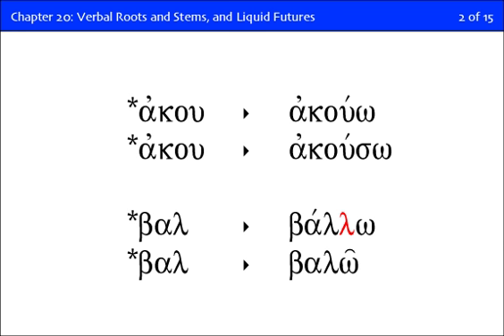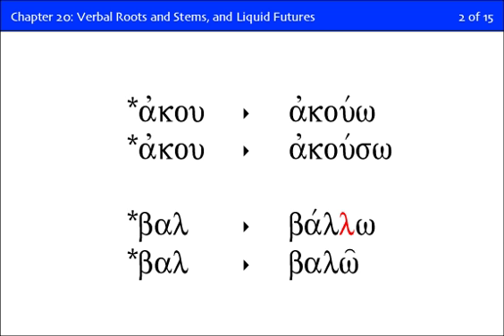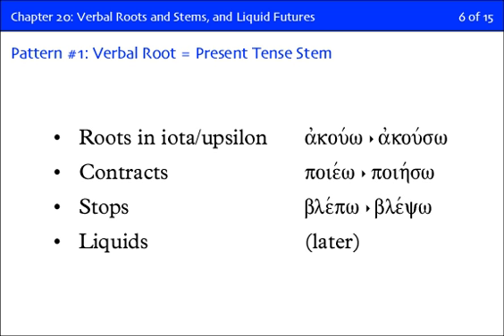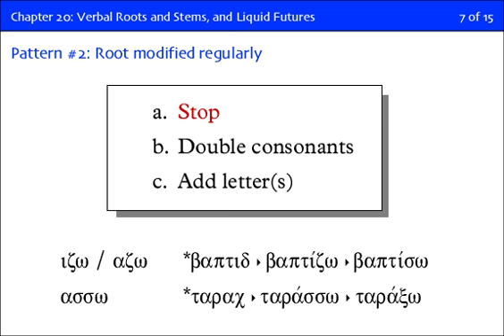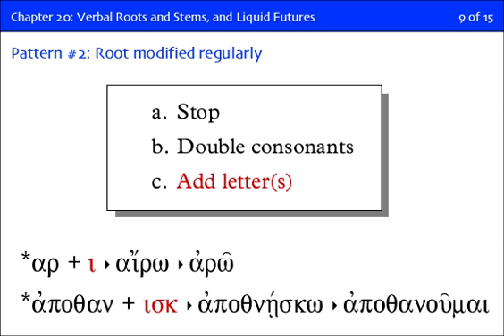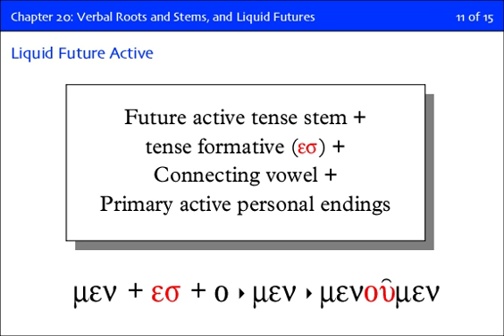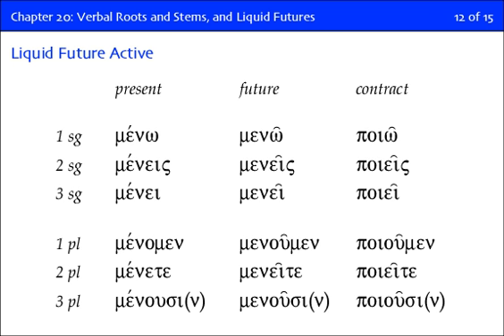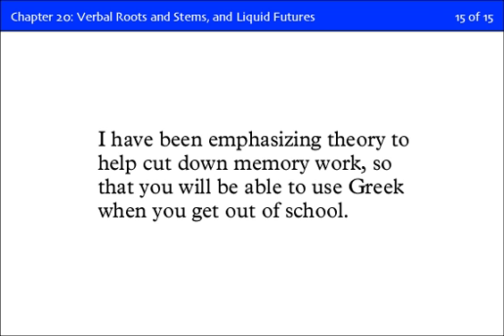Basics of Biblical Greek. Chapter Overview for Chapter 20.